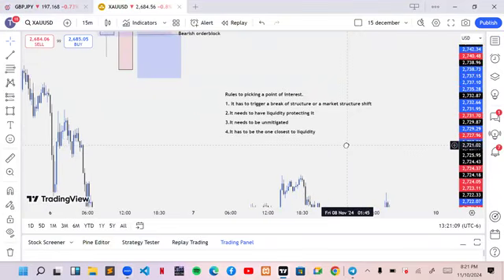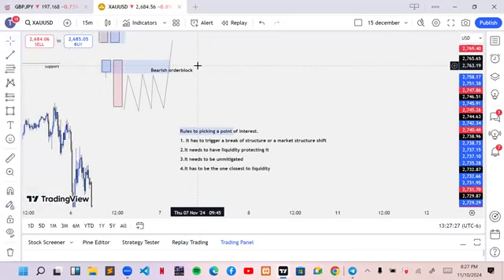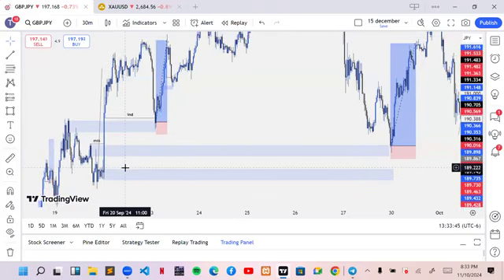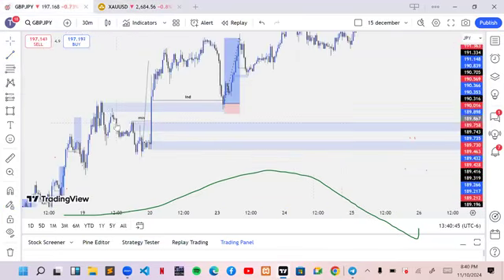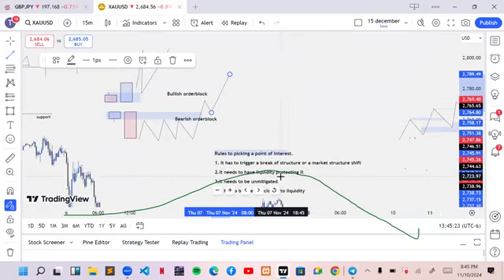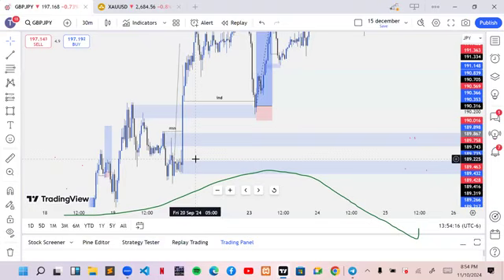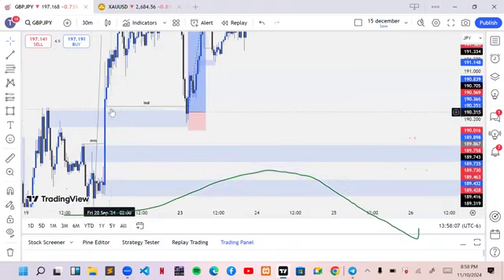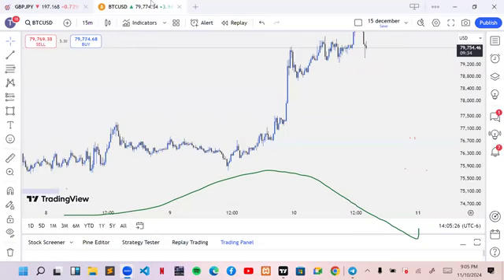TONY IYKE EVERYTHING ABOUT STRUCTURE ( THIS VIDEO WILL HELP YOU ALOT) 2026 BEST TRADING STRATEGY